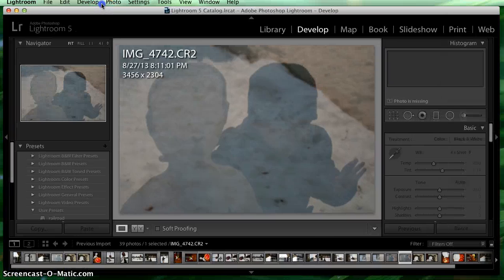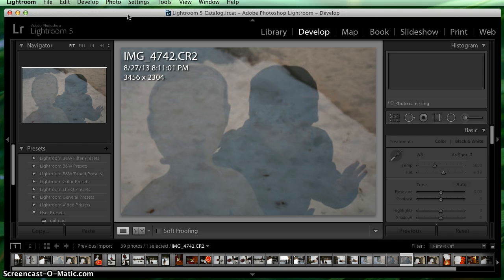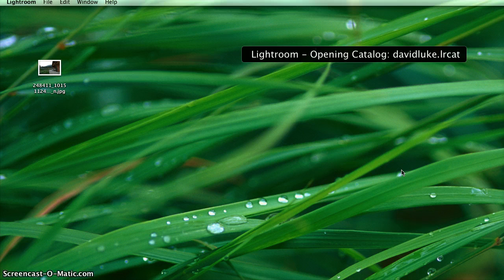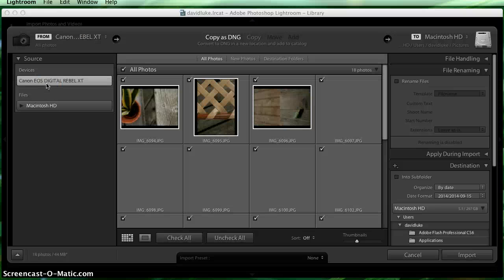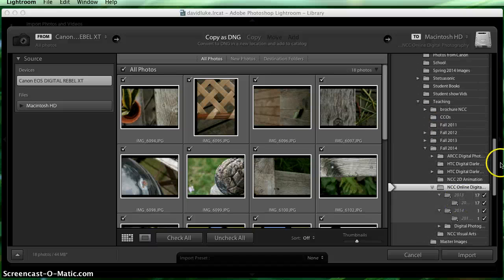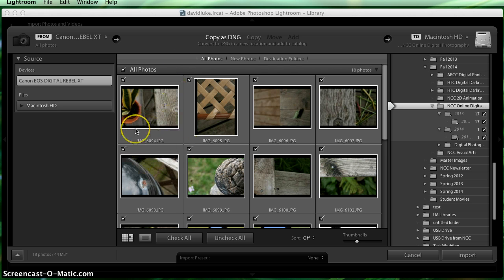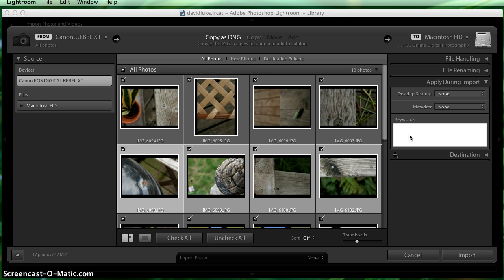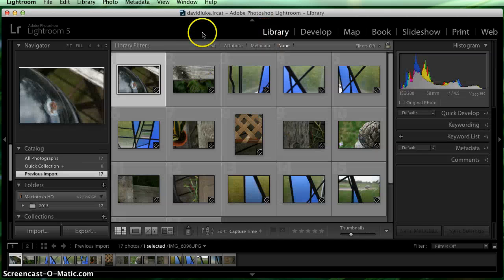Art 1114 Lightroom Basics Pt. 1